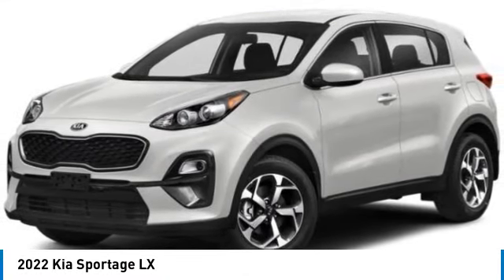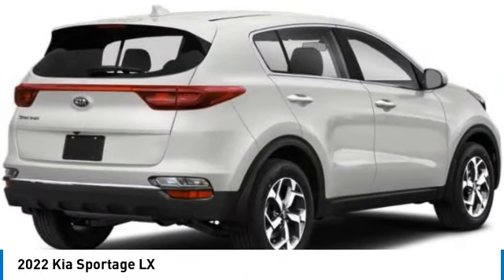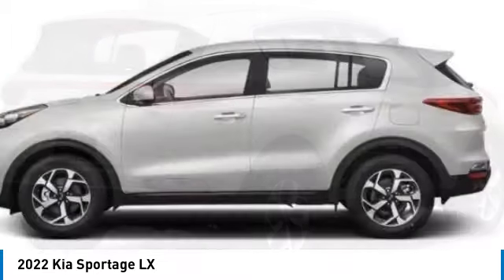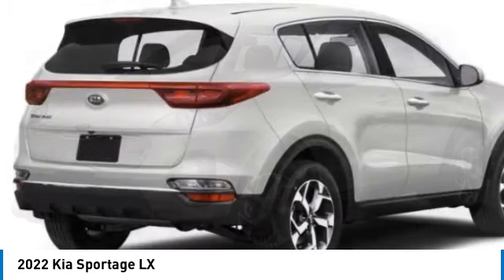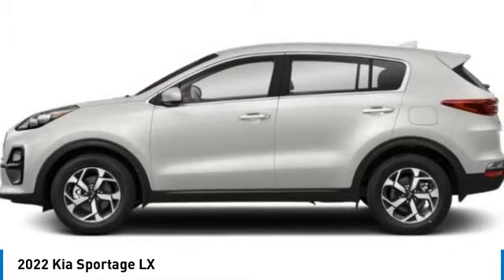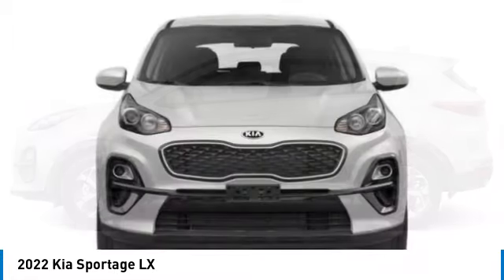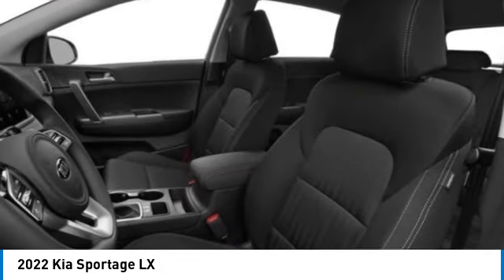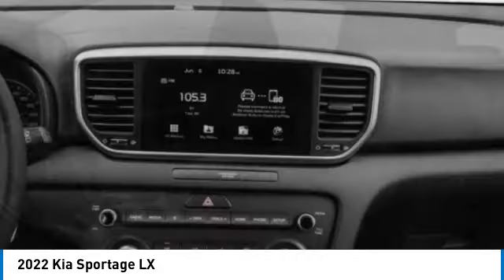2022 Kia Sportage near me Hollywood,Pembroke Pines,Davie,Fort Lauderdale FL SP172409A SP172409A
Snow White Pearl Used 2022 Kia Sportage near me Hollywood,Pembroke Pines,Davie,Fort Lauderdale FL at Hollywood KIA.

Hollywood KIA
6011 Pembroke Rd

2022 KIA SPORTAGE Hollywood, FL
Stock# SP172409A

Hollywood Kia
6011 Pembroke Rd

Certified. Kia Certified Pre-Owned Details:

* Transferable Warranty
* Vehicle History
* Roadside Assistance
* 165 Point Inspection

23/30 City/Highway MPG CARFAX One-Owner. Clean CARFAX.